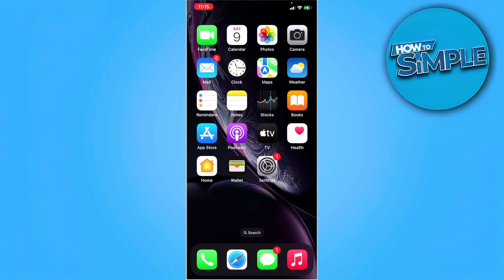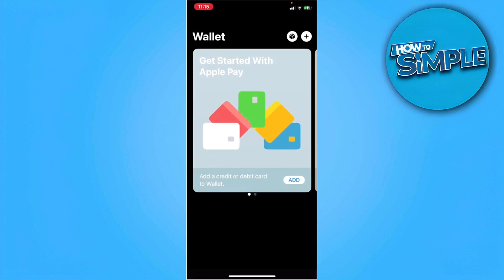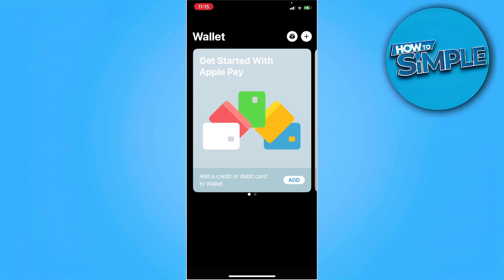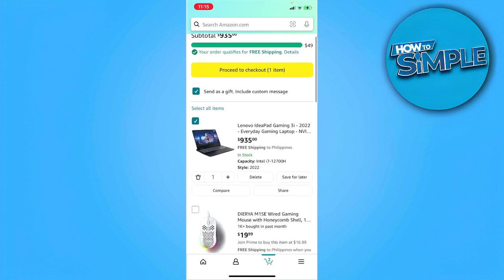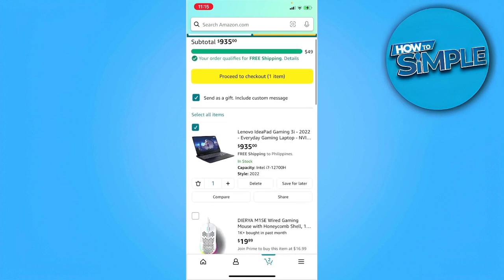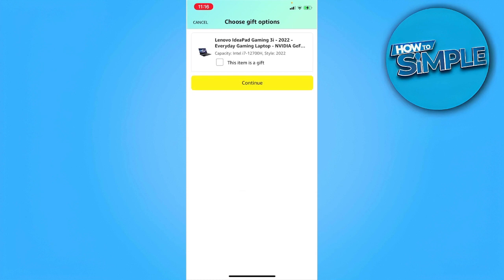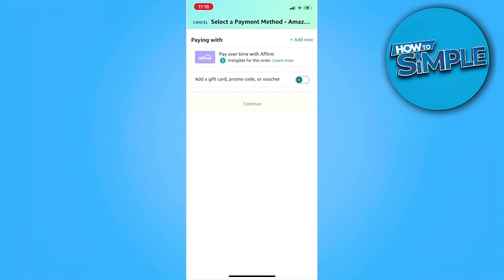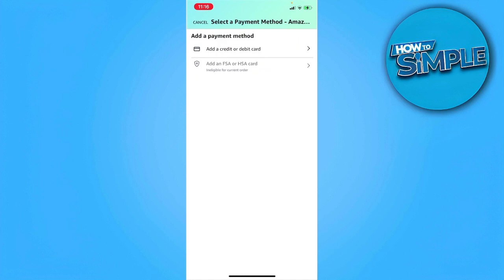How to Pay With Apple Pay on Amazon (2025 method)